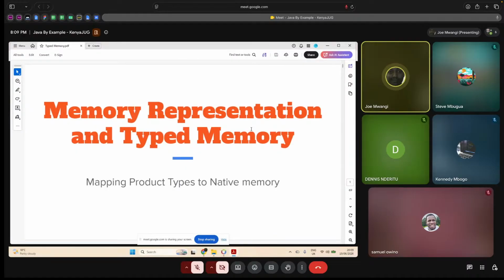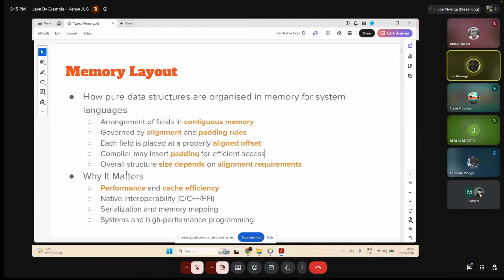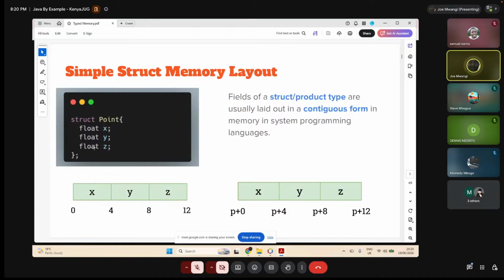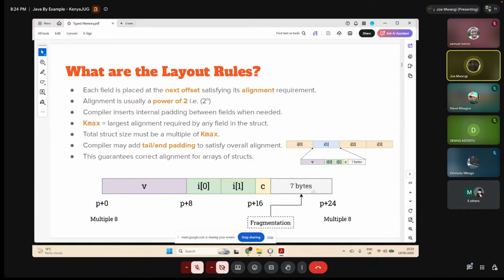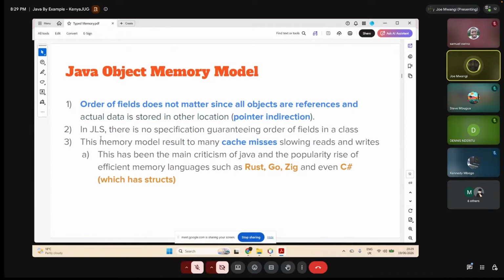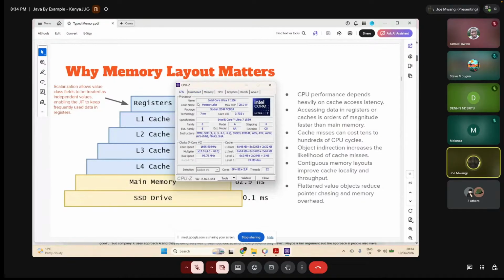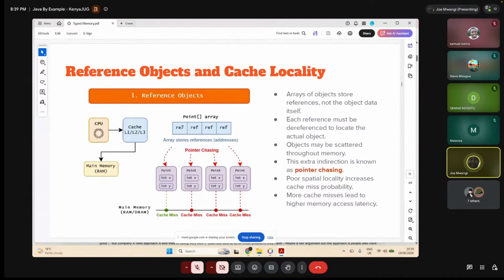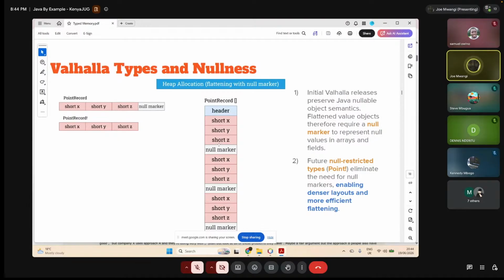Java Object Memory Model Explained in 37 Minutes – Heap, Stack & More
We explore the Java Object Memory Model, breaking down object layout, memory alignment, and how Project Panama is changing the game for Java's interaction with native memory.

Whether you're a performance engineer, a systems programmer, or just curious about what happens beneath the JVM hood, this video will give you a comprehensive understanding of Java's memory architecture.